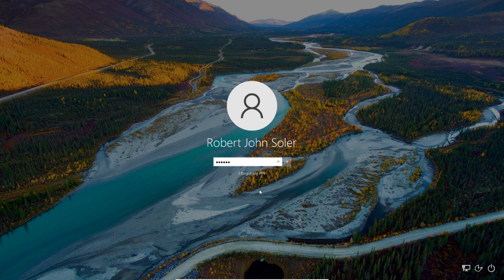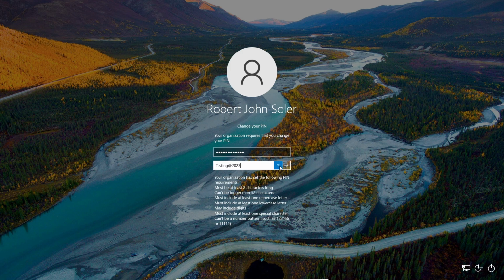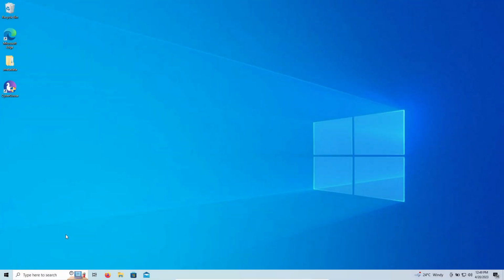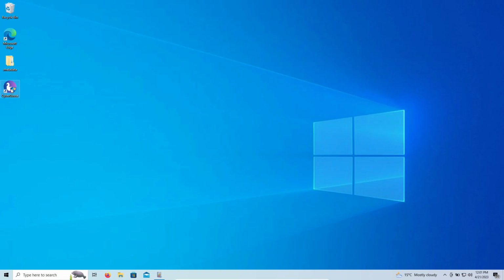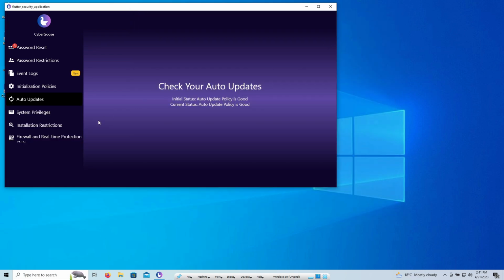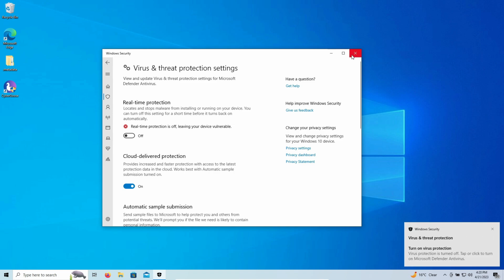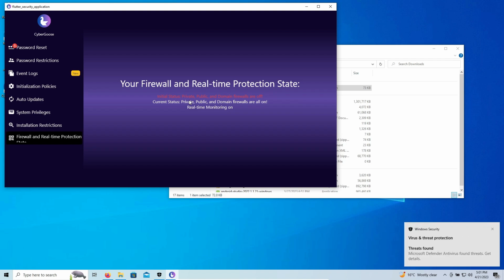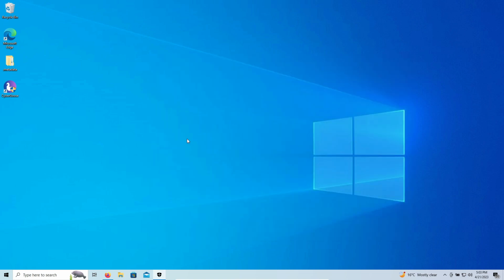CyberGoose EDR Demo